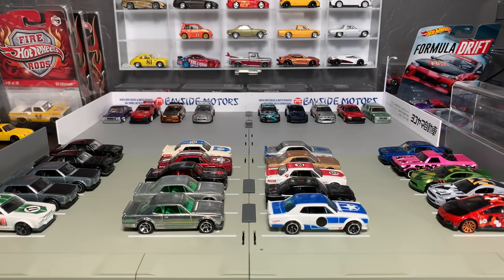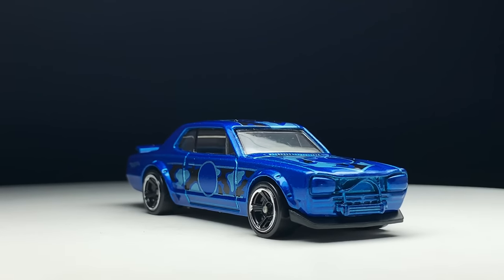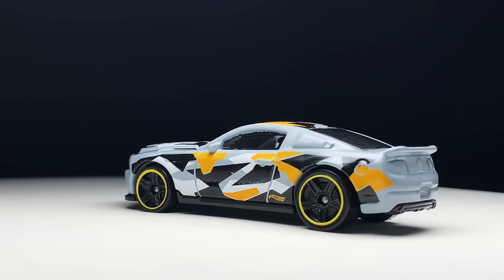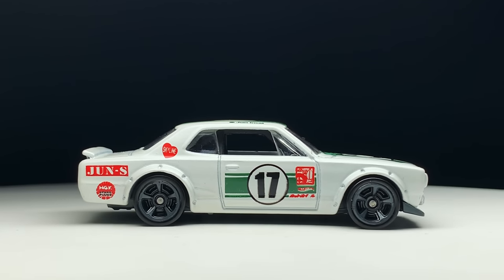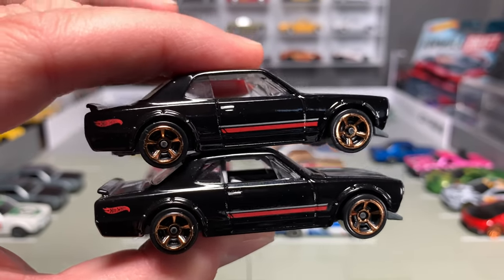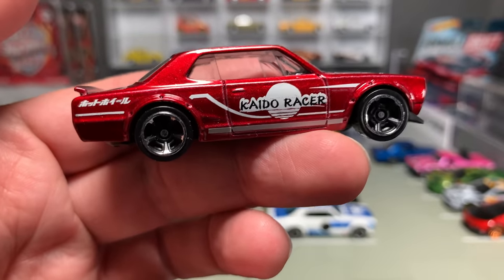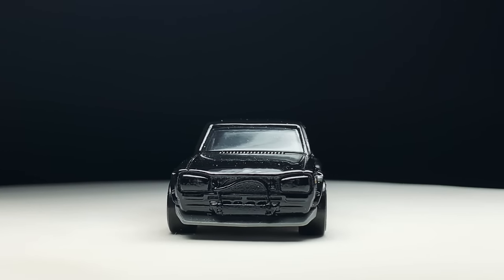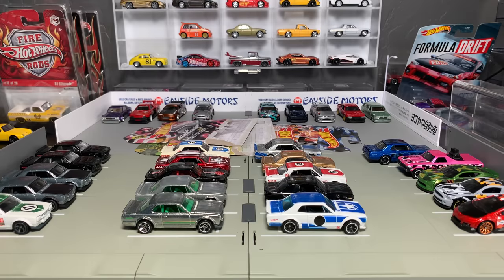Lamley Showcase: The Hot Wheels Camo set is bleh, but how about all these cool Hakosuka Skylines!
My live feed took a technical dive last night, and I was forced to delete it, so here is a redo.  Let’s start with a quick look at the latest Hot Wheels Camo models, but spend more time with the Nissan Skyline H/T 2000GT-X, and walk through all the releases so far.